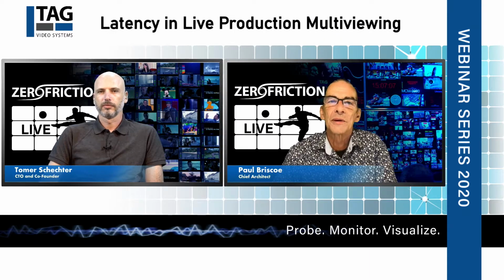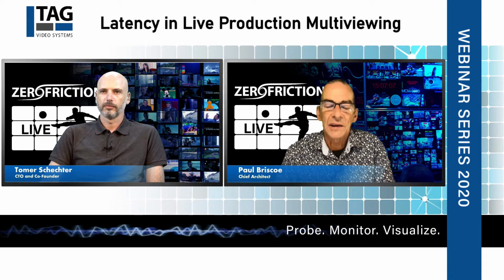Webinar- Latency in Live Production Multiviewing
100% Software based integrated IP Multiviewer, Probing and Monitoring solution, running on COTS and Cloud